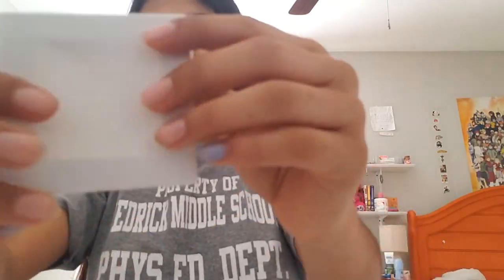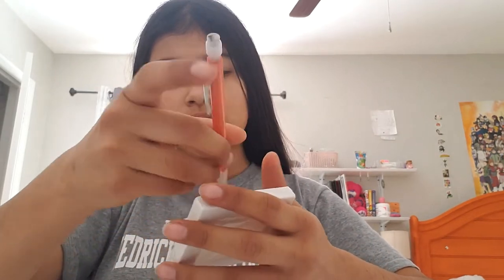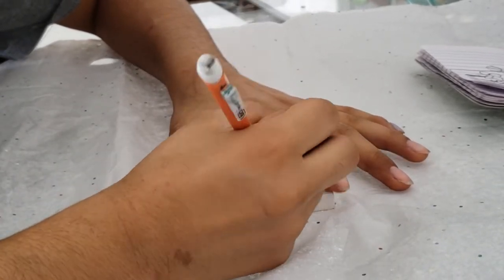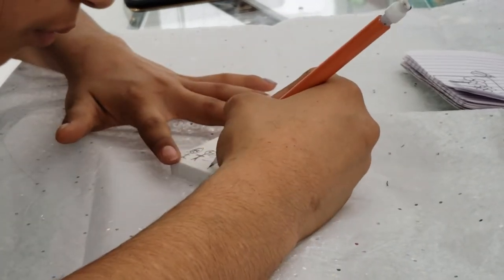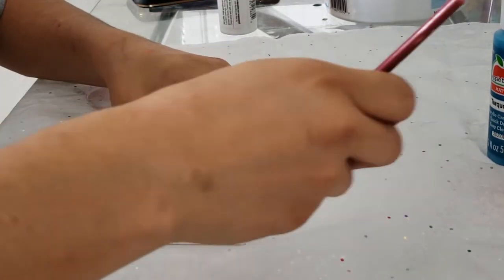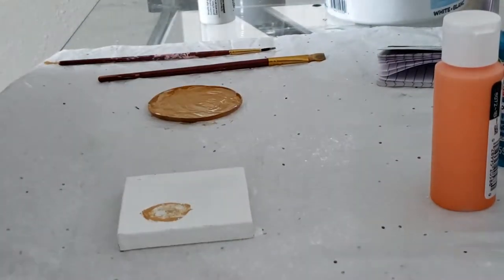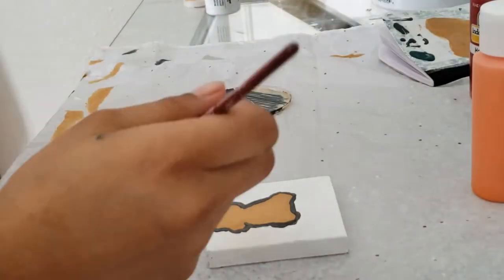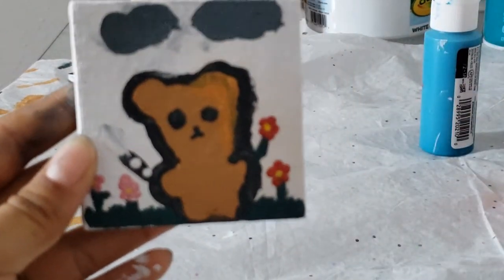MY FIRST VIDEO!(paint with me)